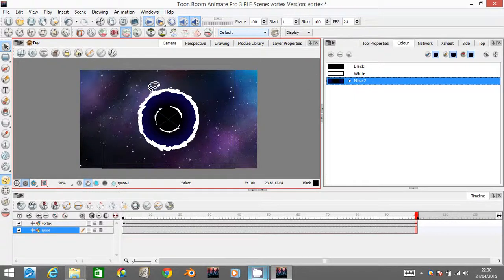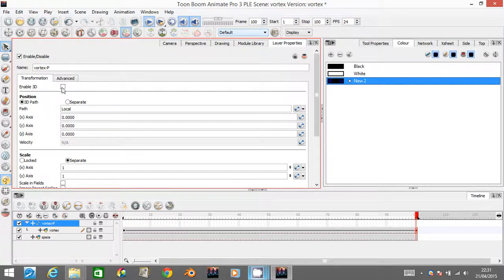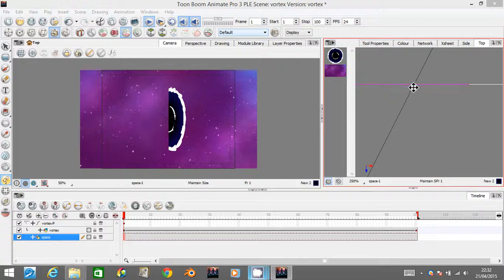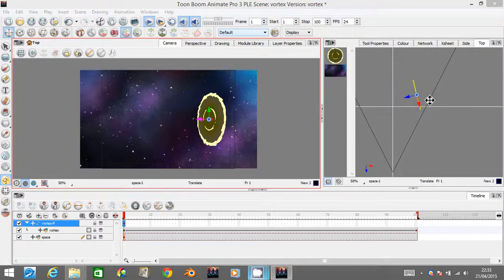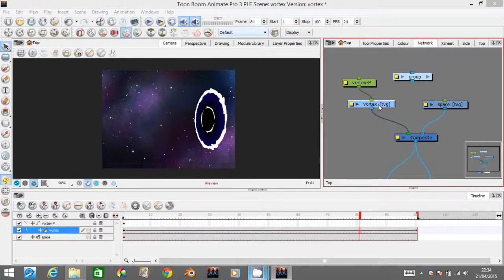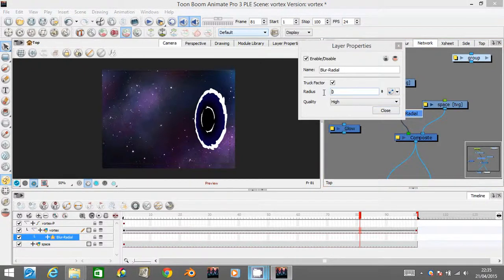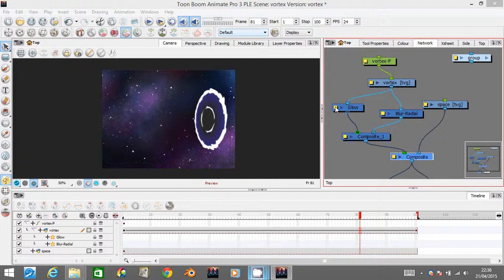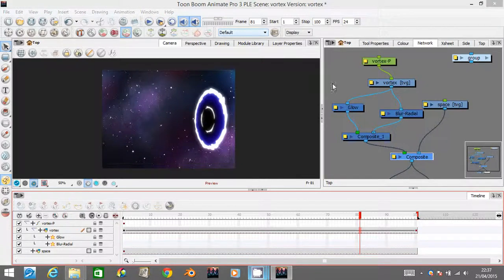Toon Boom Animate Pro / Harmony - LET'S MAKE: Vortex 2/3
After the basic design, let's add a little perspective to it, and some filters to make it beautiful!